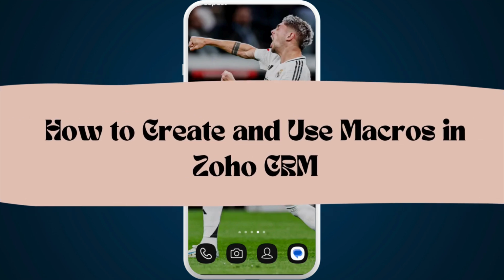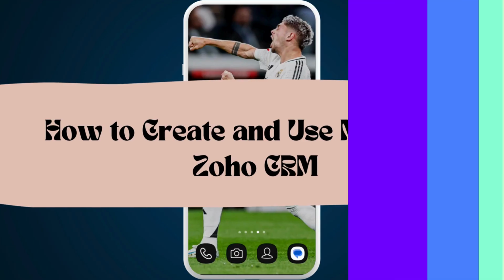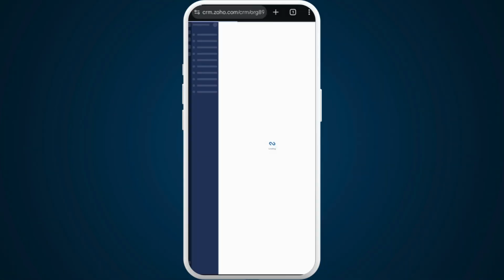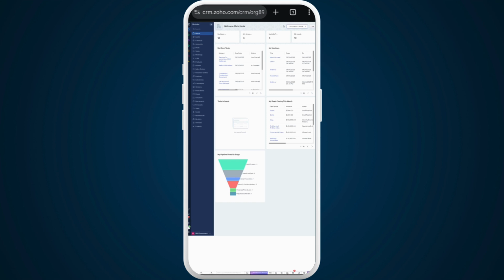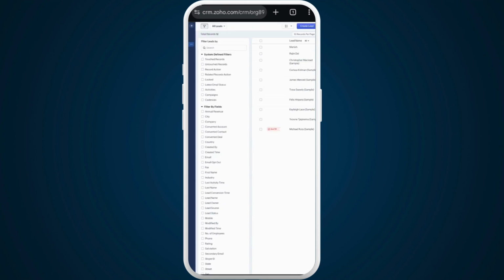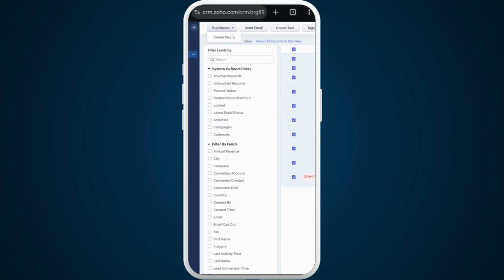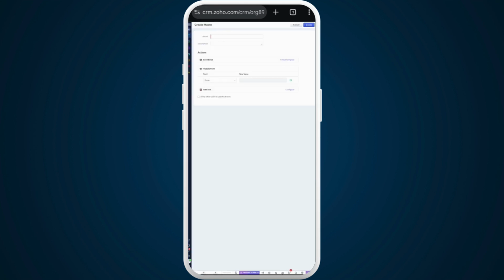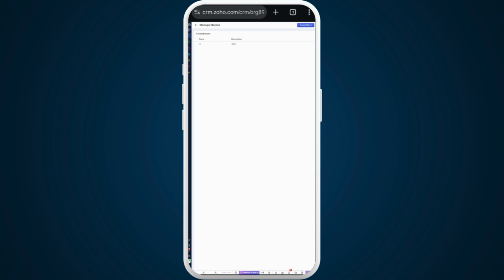How to Create and Use Macros in Zoho CRM 2025?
Want to save time by automating repetitive tasks in your CRM? Here's how to create and use macros in Zoho CRM in 2025! Go to the Automation section under Setup, then click on Macros. Choose the module you want to automate (like Leads, Contacts, or Deals), then click Create Macro. You can add multiple actions such as sending an email, updating a field, creating a task, or adding a note. Once your macro is saved, simply go to a record or list view, select the records, and apply your macro in one click. Macros help your team stay efficient and focused on selling.